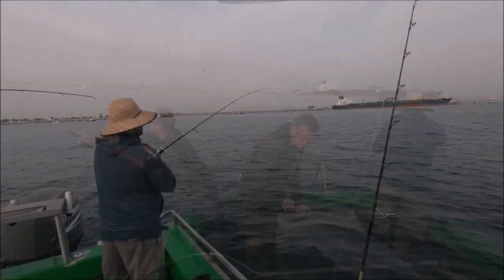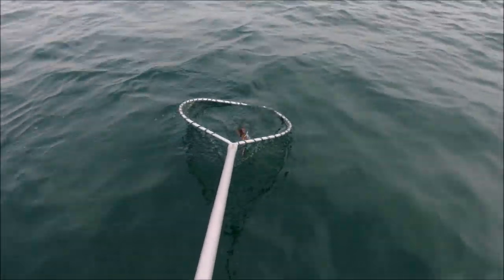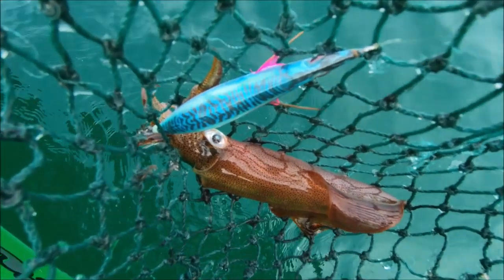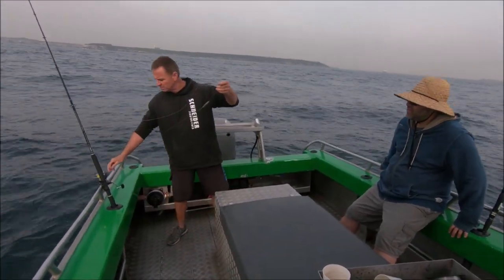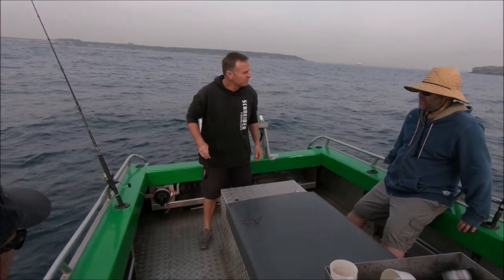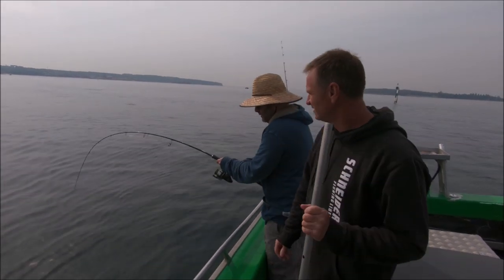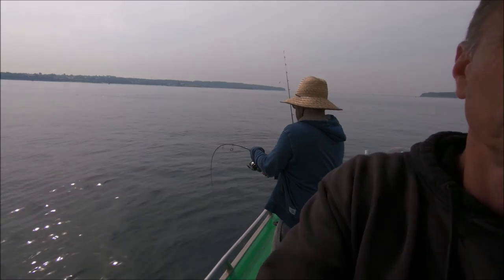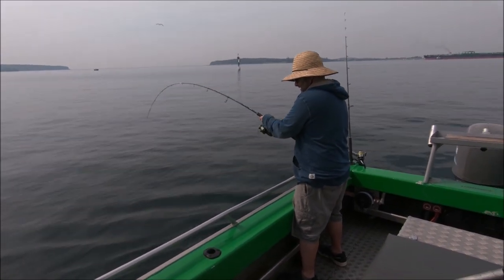FISHING BOTANY BAY IN SYDNEY AUSTRALIA | Fishing & Cooking tips every enjoy now on you tube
Fishing Botany Bay in Sydney Australia.

Scotty heads out for another weekly charter with his clients early in the season to target King Fish and other species along the way.
Sit back and enjoy fishing Botany Bay.

Lowrance  Marine electronics
 has manufactured innovative marine electronics for over 50 years including Fishfinders, Chartplotters, Radar and Sonar.

Torino Food Service Pty Ltd
Food Distribution - Importers & Wholesale Distributors.  Family Owned And Operated. Highlights: More Than 20 Years Of Experience, Offering Quality Products, Offering Competitive Pricing, Providing Personalized Customer Service.

KRIO Krush  Herbs & Spices
KRIO manufacture and supply premium savoury seasonings and food ingredients for the food industry. We specialise in all natural savoury seasonings, herbs and spices. KRIO is an Australian owned and family operated company with years of experience.

Shimano Australia
Shimano offers the most innovative fishing reels, rods and accessories in Australia and throughout the world.

Bumpa-Bar Lures
The Most Versatile Lure

Mullet, Fishing For Mullet.